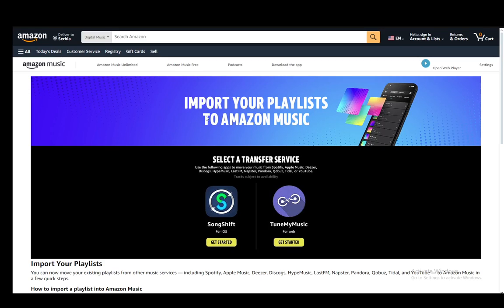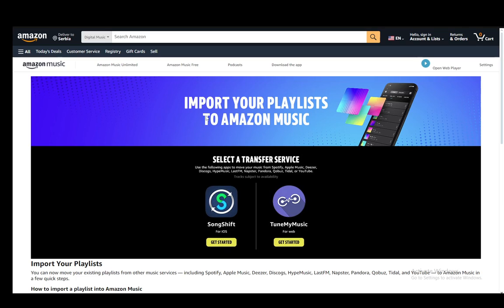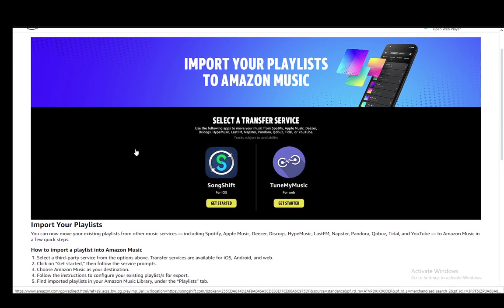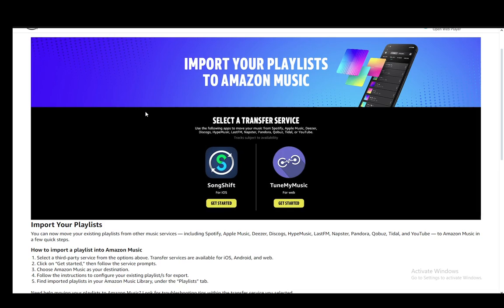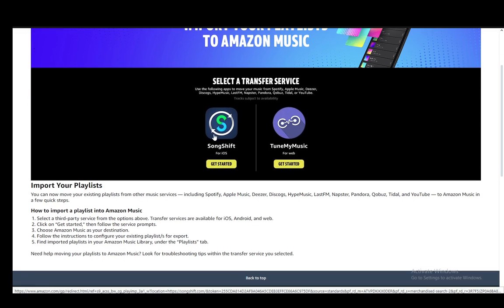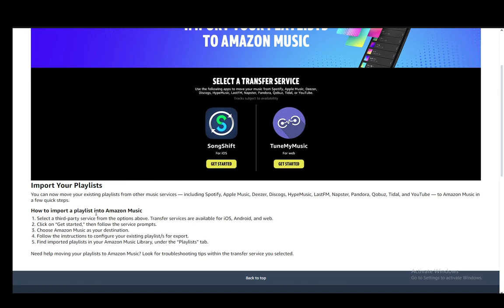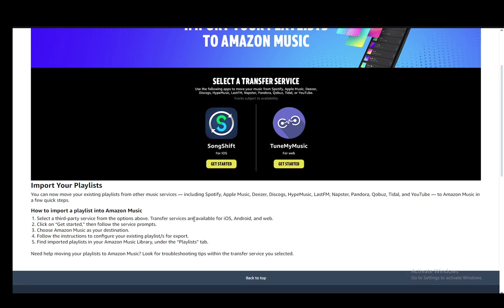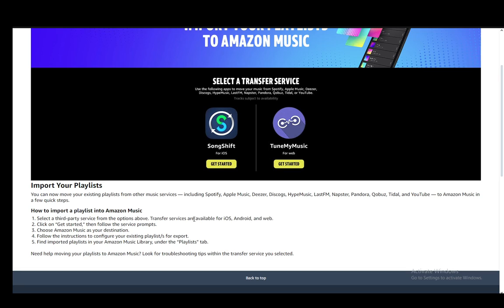How To Export Spotify Playlist To Amazon Music Tutorial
Today we talk about export spotify playlist to amazon music,amazon music,transfer spotify playlist to amazon music